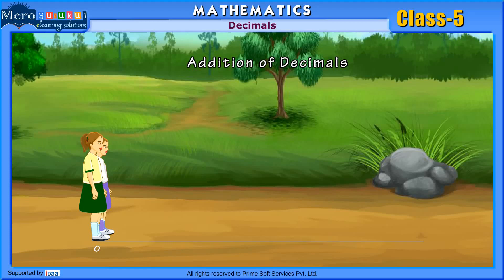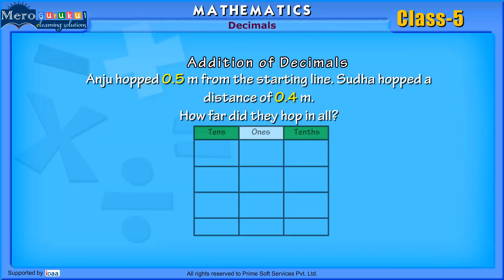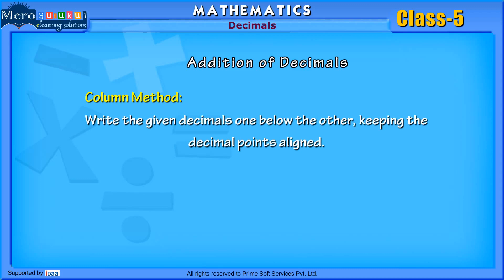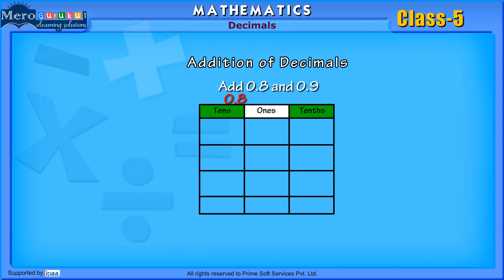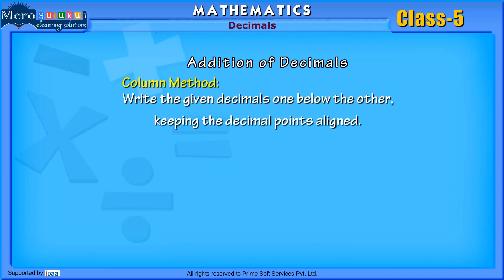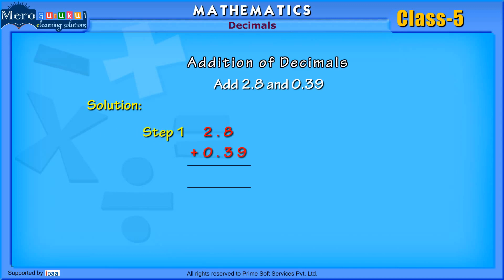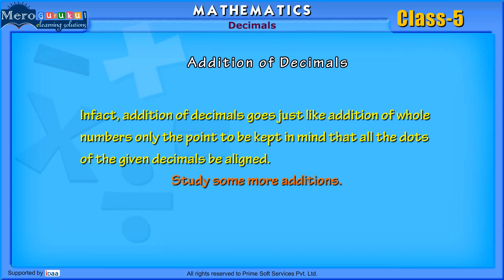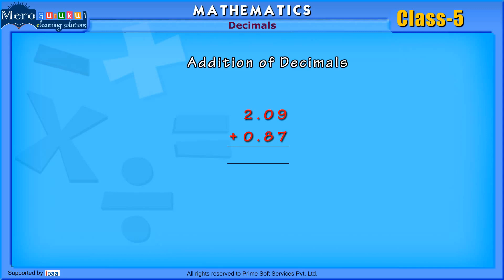Class 5 : Maths : Decimals